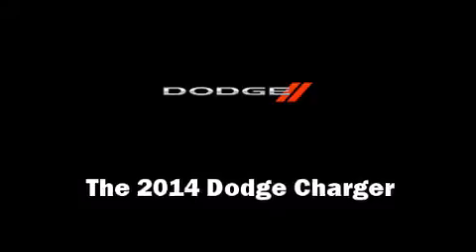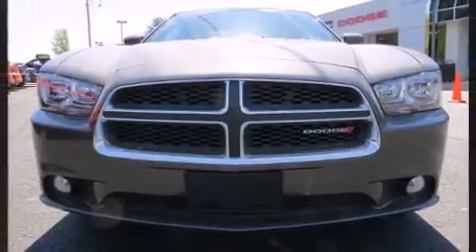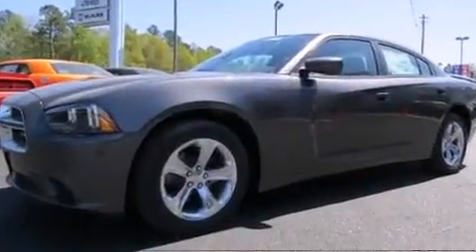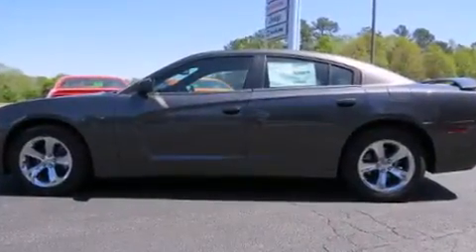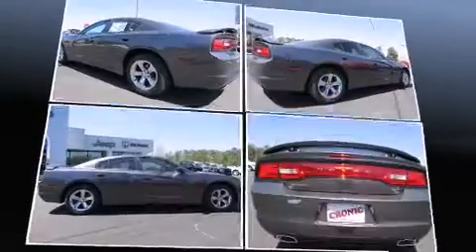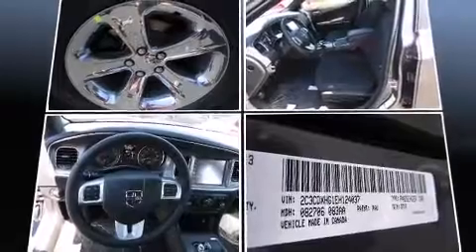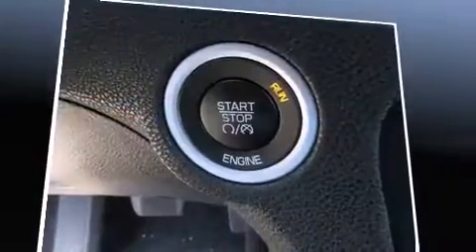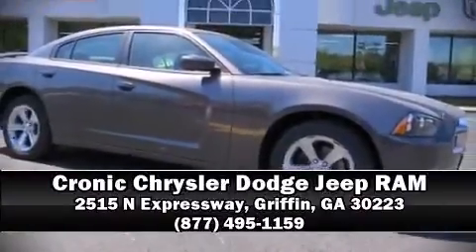2014 Dodge Charger SXT in Griffin, GA 30223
The 2014 Dodge Charger. This 4 door, 5 passenger sedan offers the latest in technological innovation and style. It features an automatic transmission, rear-wheel drive, and a refined 6 cylinder engine. Dodge prioritized fit and finish as evidenced by: an automatic dimming rear-view mirror, an outside temperature display, heated seats, front fog lights, tilt and telescoping steering wheel, power windows, and 1-touch window functionality. Dodge also prioritized safety and security with features such as: head curtain airbags, front SIDE impact airbags, traction control, brake assist, anti-whiplash front head restraints, ignition disabling, and 4 wheel disc brakes with ABS. For added security, dynamic Stability Control supplements the drivetrain. We pride ourselves in the quality that we offer on all of our vehicles. Stop by our dealership or give us a call for more information.